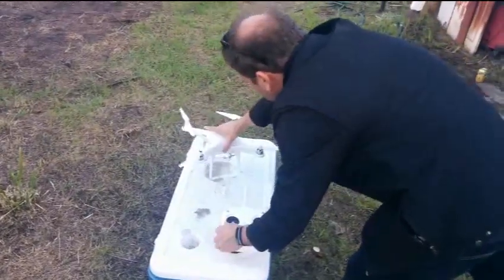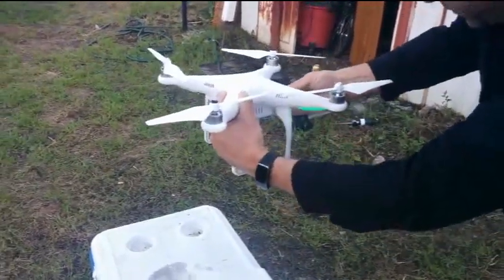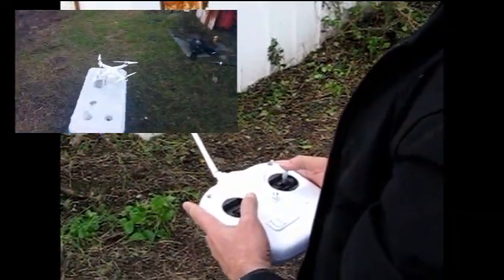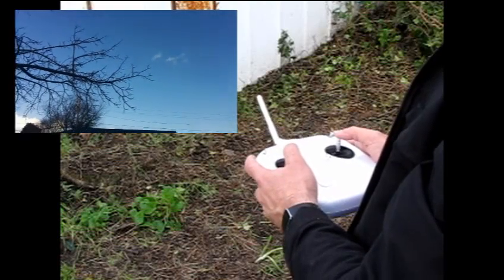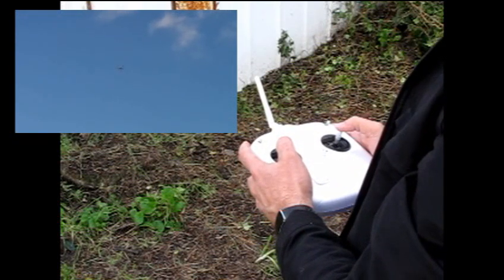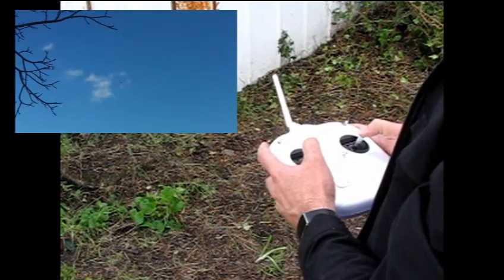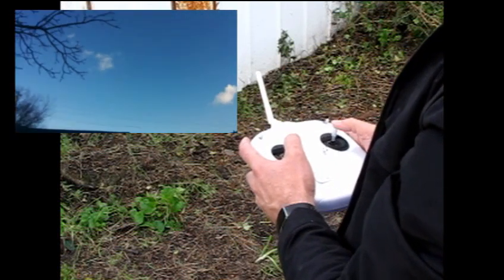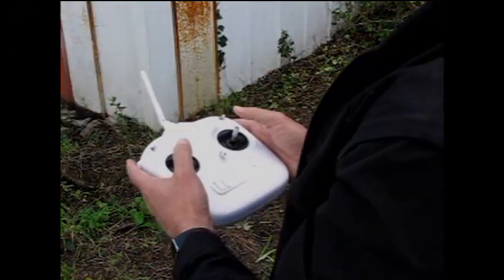How to Fly a Drone - DJI Phantom 2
Kevin and Wes demo how to start up and fly a DJI Phantom 2

DJI Phantom 2